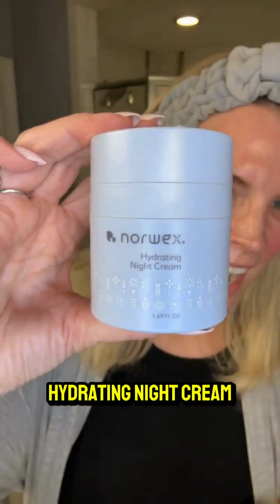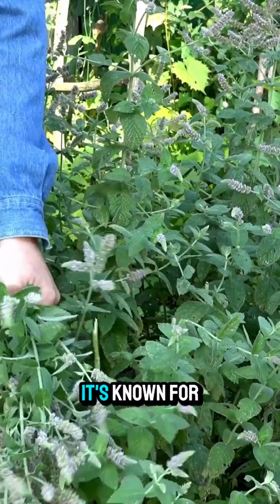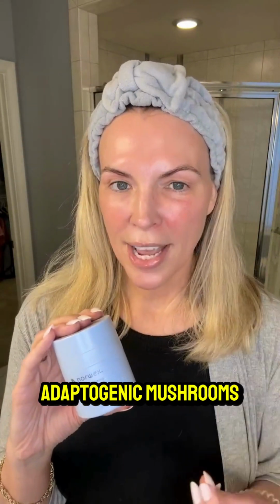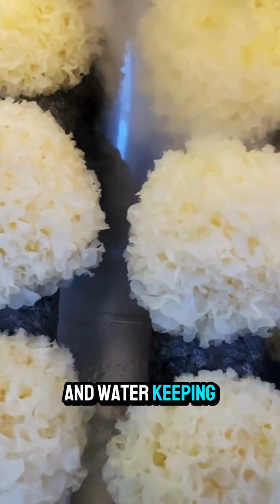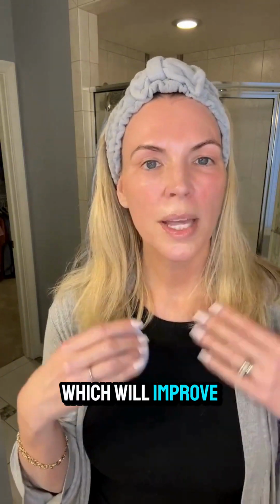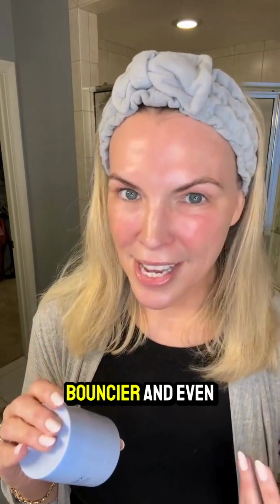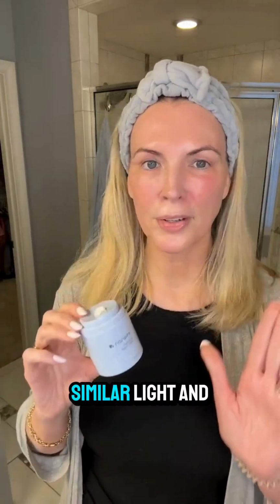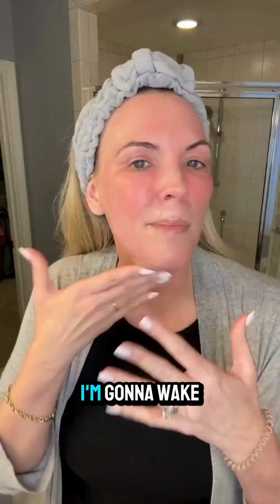Detox & Restore your Skin while you sleep with Norwex Detox & Restore Night Cream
Hello, I'm Amy Dabbelt your Norwex Independent Consultant!
Discover the secret to waking up with glowing, hydrated skin every morning! The Norwex Detox & Restore Hydrating Night Cream is packed with powerful ingredients like CityStem™ (white horehound extract) and a Nordic Mushroom Blend, including Tremella mushrooms, to deeply hydrate, detoxify, and restore your skin while you sleep. 🌿

In this video, we’ll dive into the incredible benefits of this luxurious night cream:

Deep Hydration: Tremella mushrooms work like natural hyaluronic acid, locking in moisture for a plump and supple complexion.
Anti-Aging Power: Fight fine lines and wrinkles with potent antioxidants from Reishi and Chaga mushrooms.
Skin Barrier Support: Strengthen your skin’s natural defenses against environmental stressors like pollution and UV rays.
Even Skin Tone: Brighten and balance your complexion with powerful plant-based ingredients.
Whether you’re dealing with dryness, dullness, or the first signs of aging, this night cream is your go-to solution for healthier, more radiant skin.

✨ Ready to transform your skincare routine? Hit play to learn more about why this night cream should be your nighttime essential! ✨